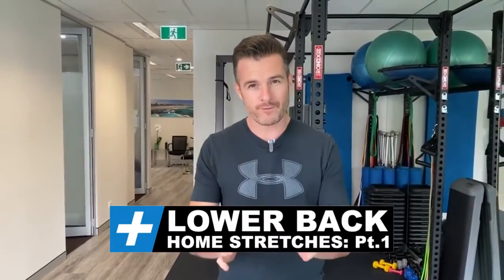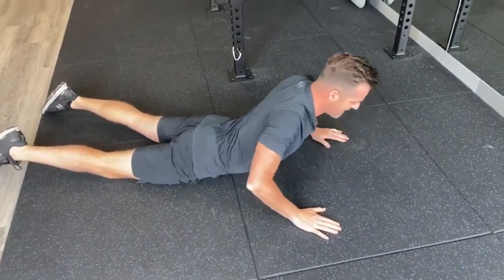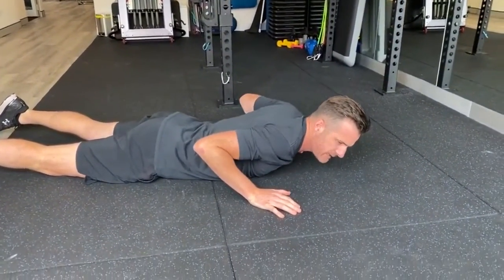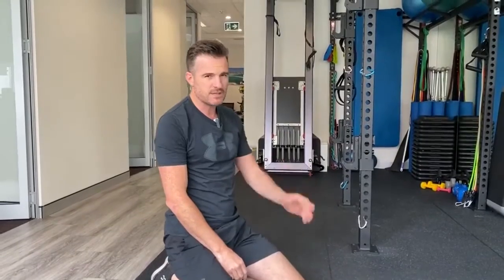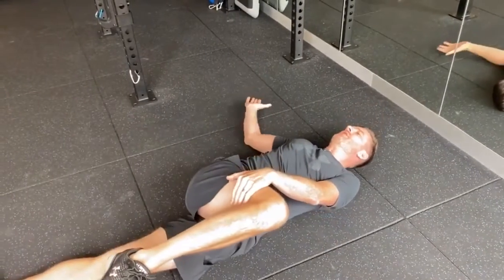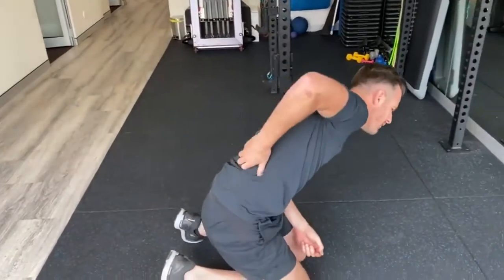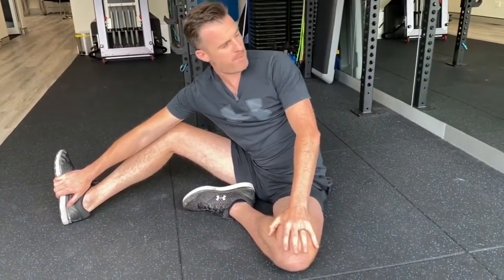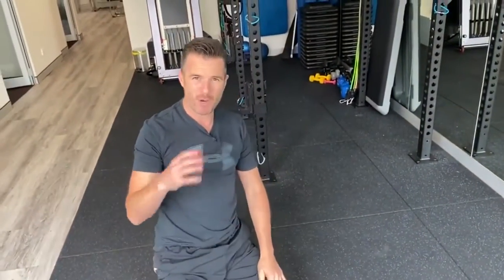Home Stretches for Lower Back Pain ll SUBBU HEALTH TIPS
SOURCE: Physio Fitness | Physio REHAB | Tim Keeley
and channel

to my channel for more updates